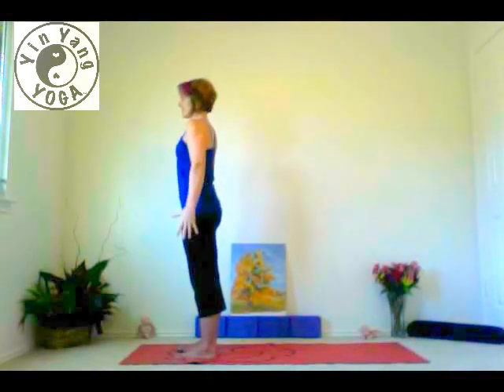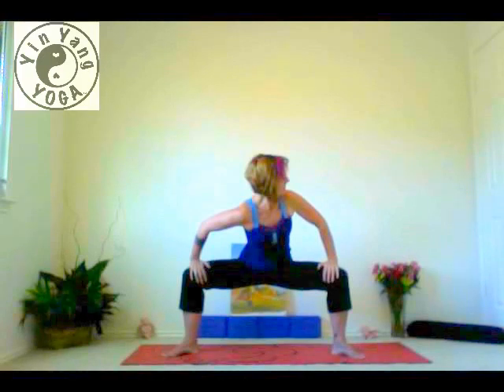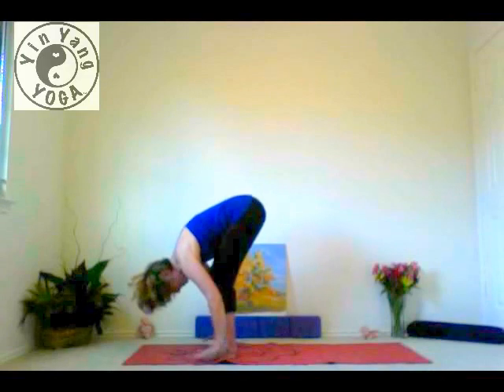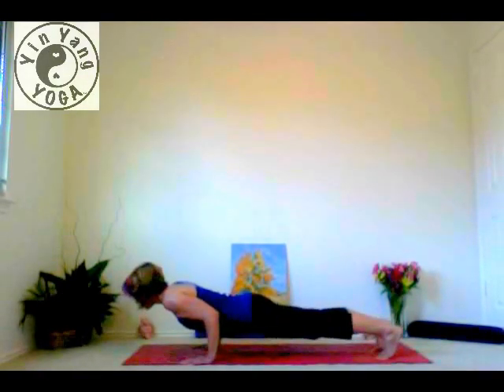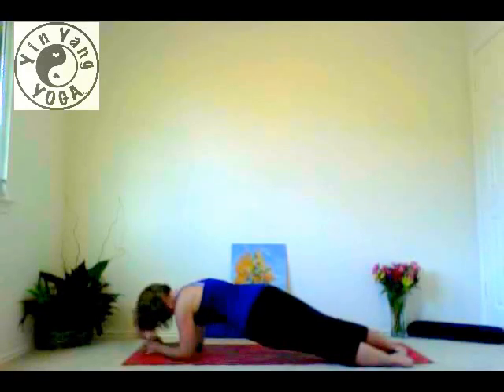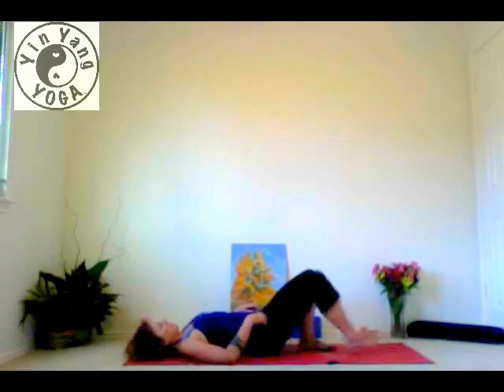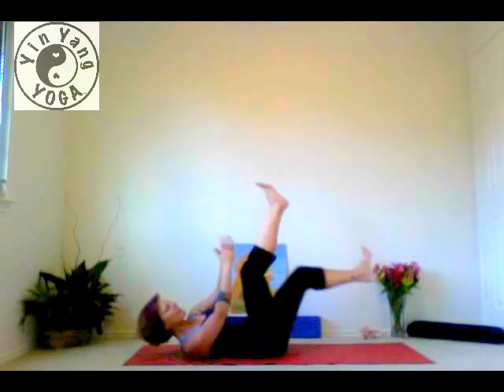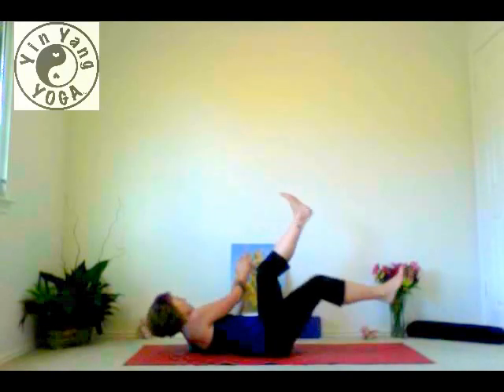Yin Yang Yoga :: Core & More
Becca "YogaBex" Cummings (E-RYT 500) of Yin Yang Yoga guides you through some variations of classic yoga poses that strengthen your core and more. Challenge yourself, but keep it real by listening to your body. Namaste!